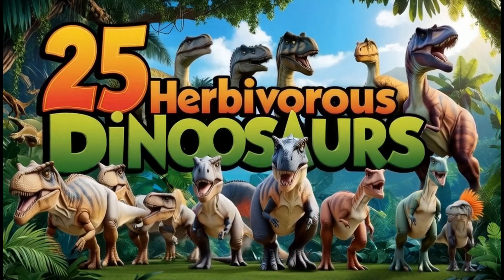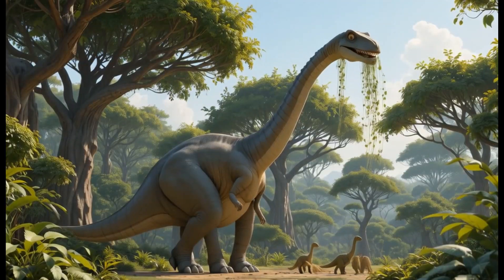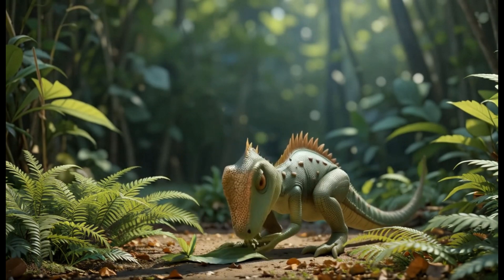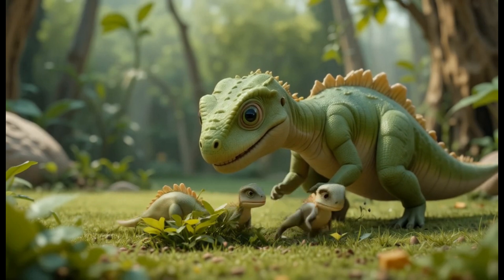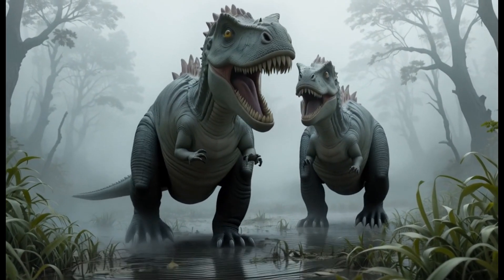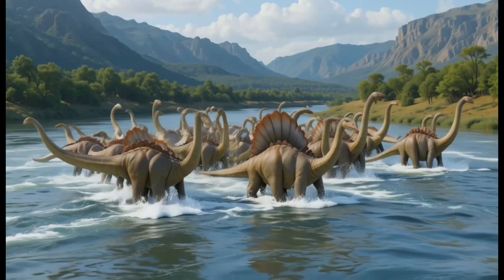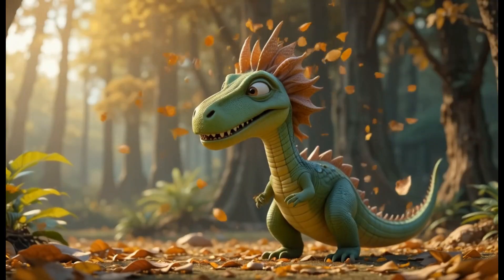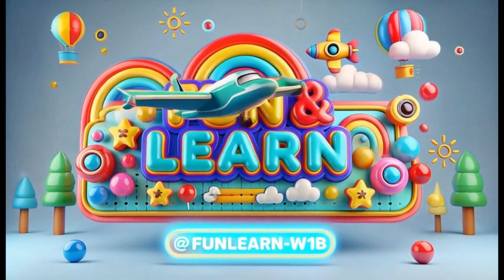Plant Eaters - Types of Herbivorous Dinosaurs | Dinosaurs for Kids Learning 🦖🦕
Types of Dinosaurs for kids | Plant Eating (Herbivorous) | Dinoland |  Kids Story | Dinosaurs for Kids 🦖🦕

Welcome to an exciting journey through the prehistoric world! 🌎 In this fun and educational kids' dinosaur story, we explore 25 incredible plant-eating dinosaurs like Triceratops, Stegosaurus, Brachiosaurus, and more! 🦕🌿

Perfect for kids, toddlers, and preschoolers, this video is filled with dinosaur facts, bedtime stories, and fun science learning! Whether you're looking for a dinosaur bedtime story, an educational learning story, or a science adventure for kids, this video is perfect for little learners who love dinosaurs!

🔎 What You'll Learn:
✅ Fun facts about herbivore dinosaurs 🦕
✅ Jurassic & Cretaceous period dinosaur adventures 🌎
✅ Exciting learning stories for kids 📖
✅ Engaging YouTube Kids stories for early learning 🎓

This science story for kids is designed to be engaging, educational, and fun-ideal for parents, teachers, and kids who love dinosaurs! 🎥🌟

kids stories
educational stories
dinosaur facts
learning for kids
YouTube Kids
science for kids
bedtime stories
dinosaur adventure
Jurassic dinosaurs
Cretaceous dinosaurs
herbivore dinosaurs
fun facts for kids
preschool learning
toddler stories
dinosaur learning
kids education
learning videos
dinosaur bedtime story
story for kids
experimental stories
dinosaur science
nursery stories
educational videos for kids
dinosaur tales
story time
YouTube Kids learning
dinosaur names for kids
science experiments for kids
dinosaur cartoon
dinosaur world
dinosaur animation
kids video
dinosaur names and facts
Jurassic Park for kids
dinosaur quiz
kids entertainment
learning made fun